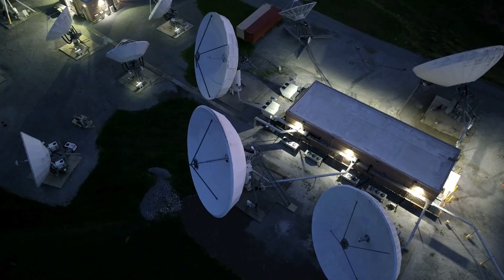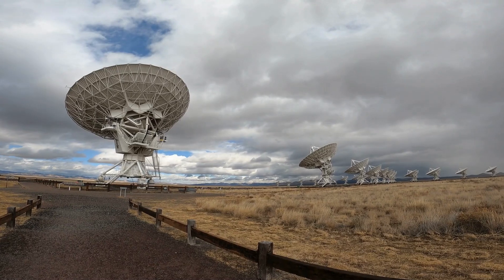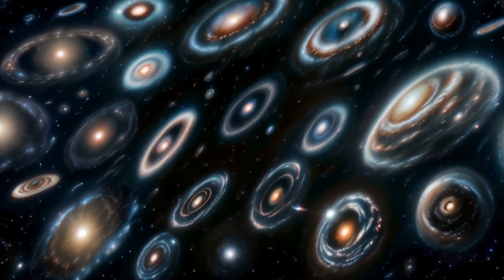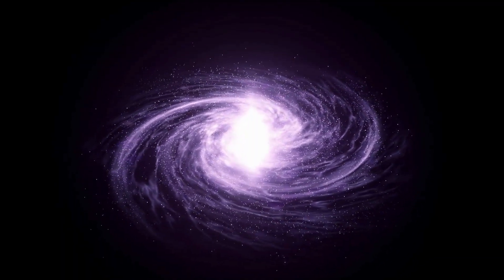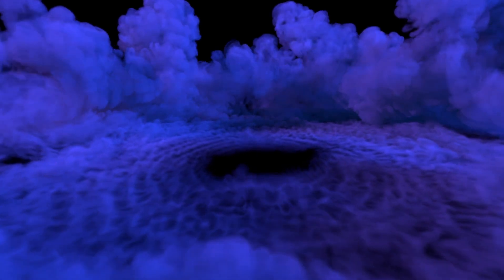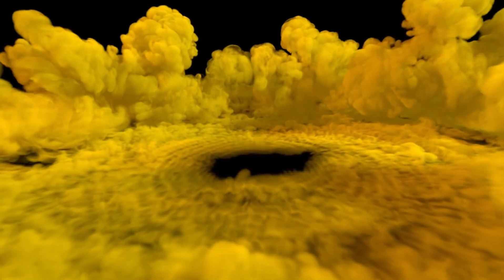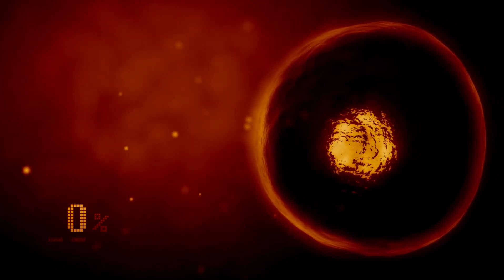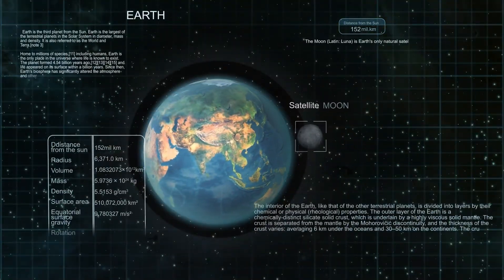NASA Shocked by James Webb Telescope’s Latest Detection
NASA scientists are stunned by the James Webb Space Telescope’s latest discovery—a mysterious cosmic anomaly that defies current astrophysical theories. The unexpected detection could reshape our understanding of the universe’s origins and structure.